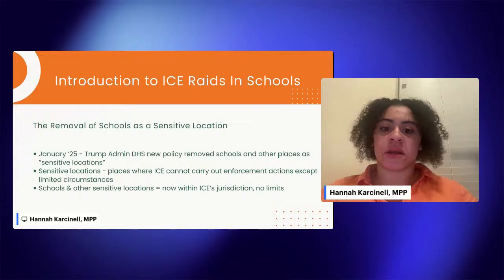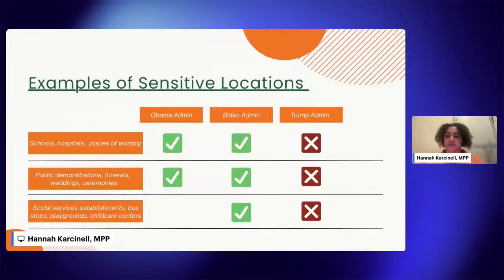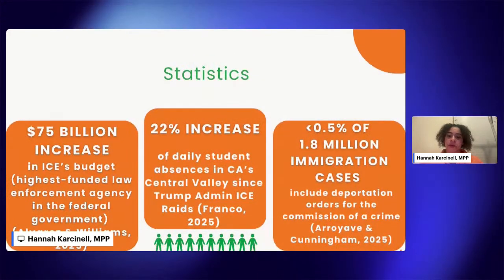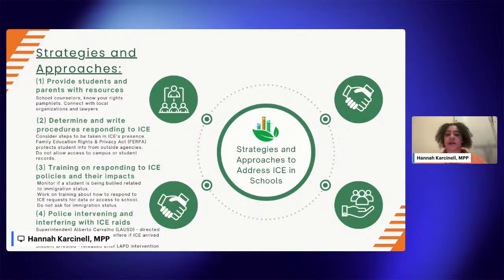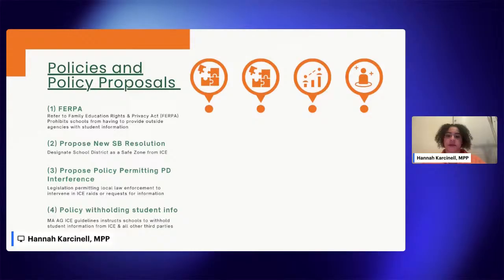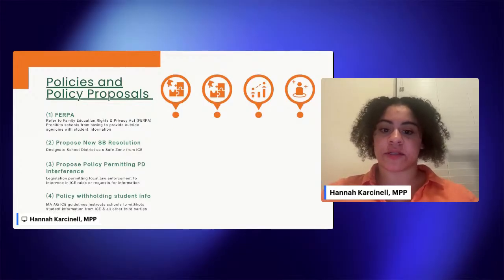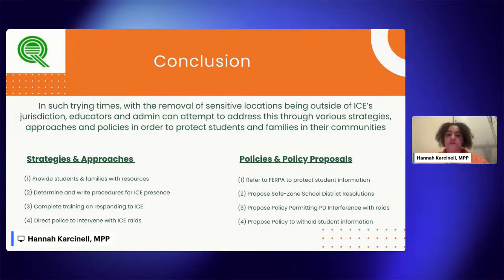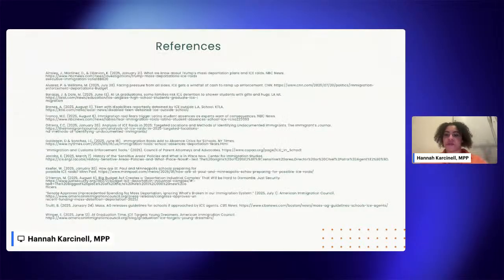How to Address ICE School Raids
Join us for a thoughtful and informative conversation about how to approach and propose policies to address ICE raids in schools